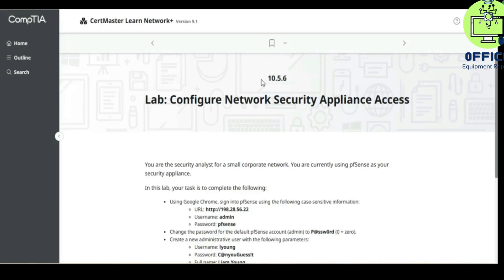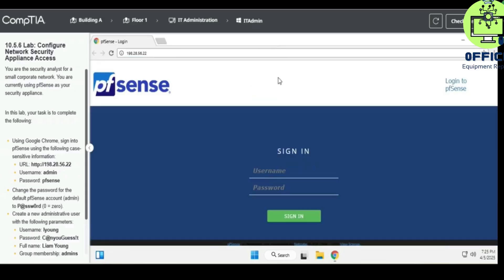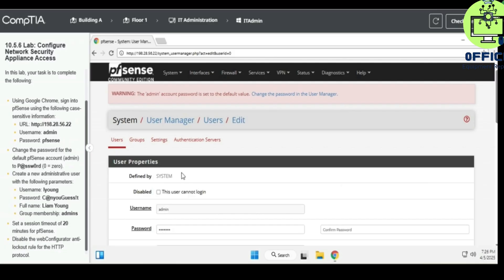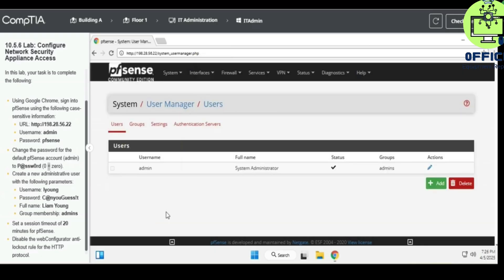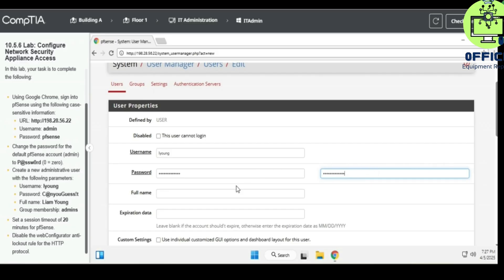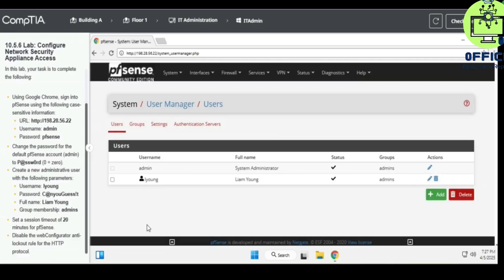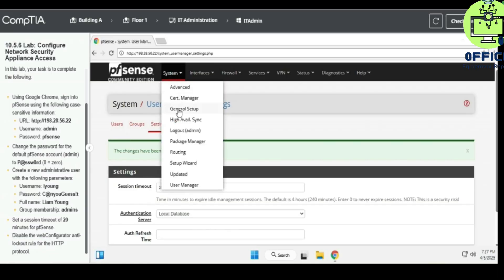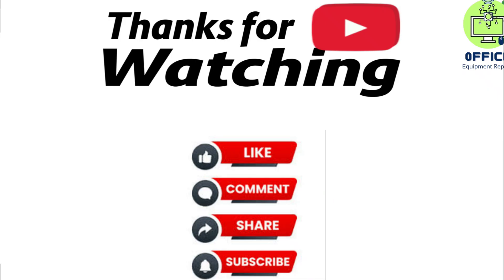Testout Network+ 10 5 6 Lab Configure Network Security Appliance Access